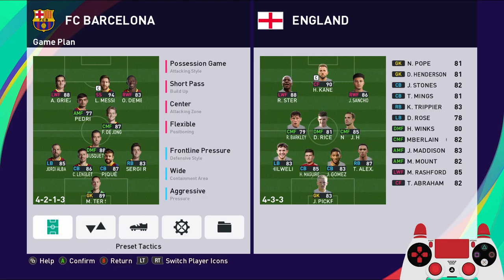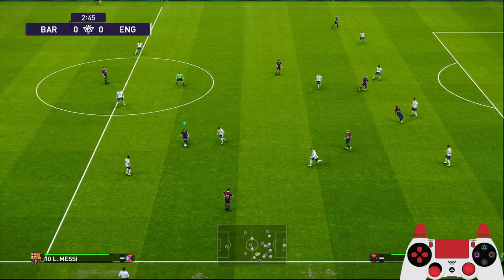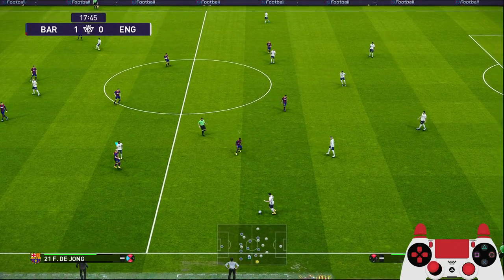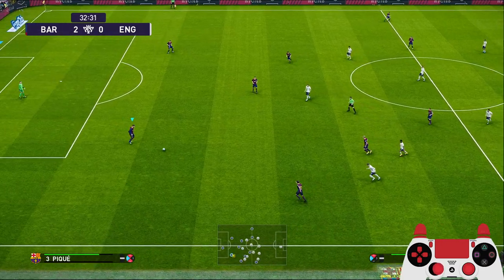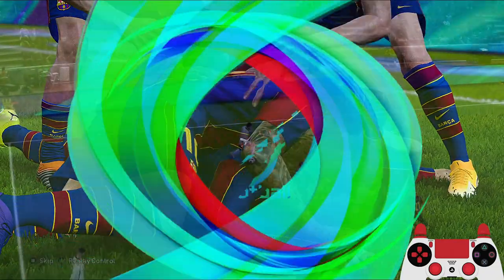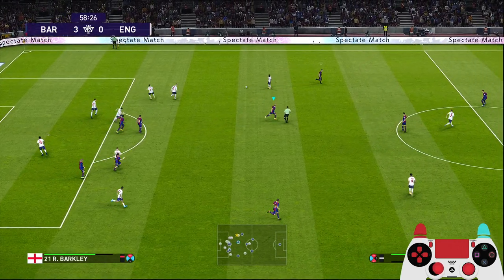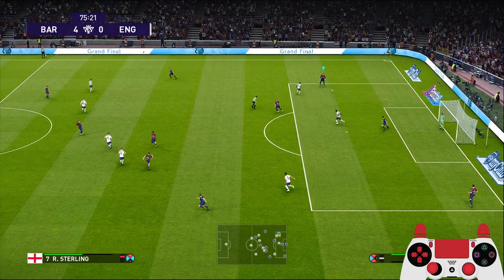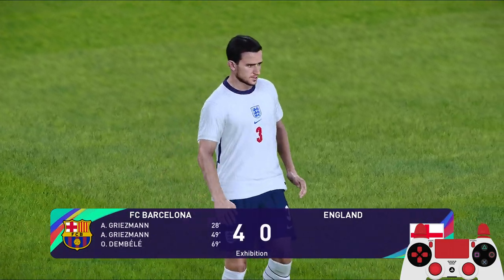PES2021 Best Formation | Barcelona | HOW TO TIKI TAKA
Lets take a look at how to setup the formation and tactics for Barcelona in PES2021.
FORMATION: 4-1-2-3
TACTICS: PASS MOVE PASS MOVE. TIKI TAKA.